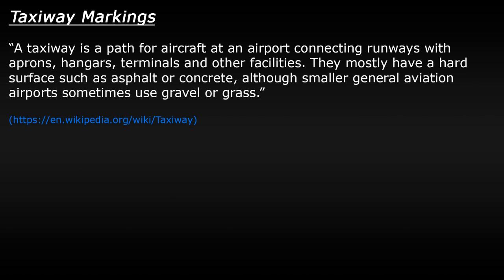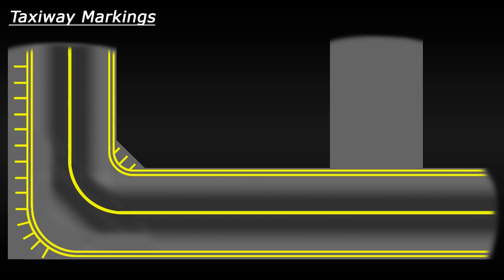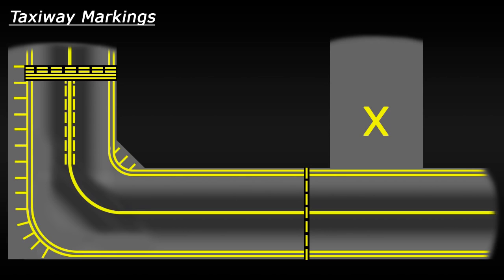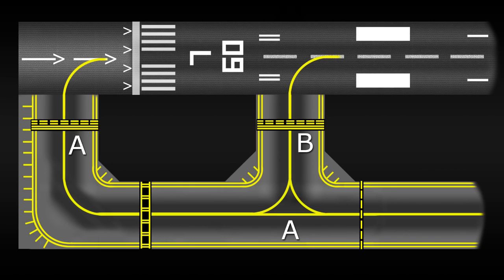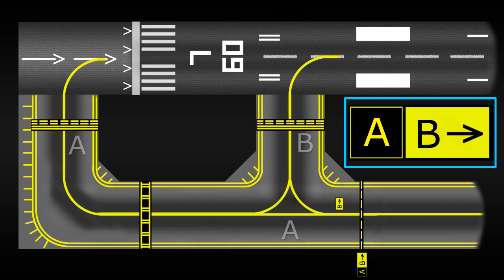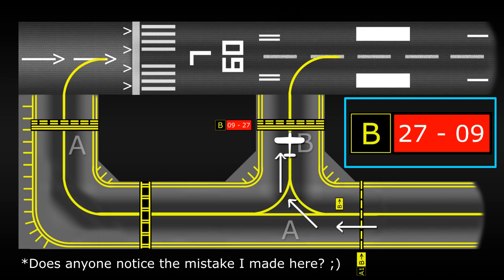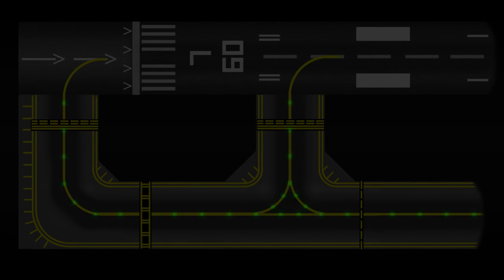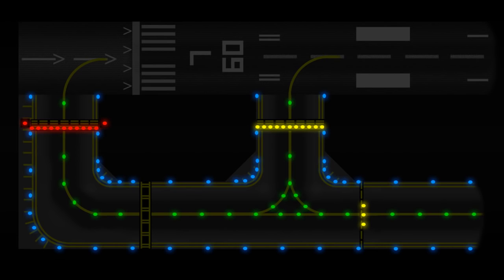Taxiway Markings, Signs and Lights